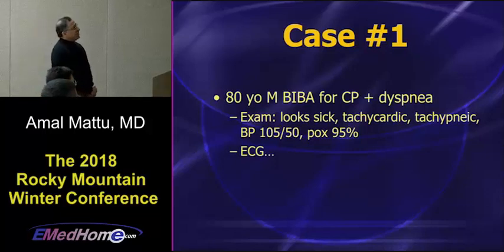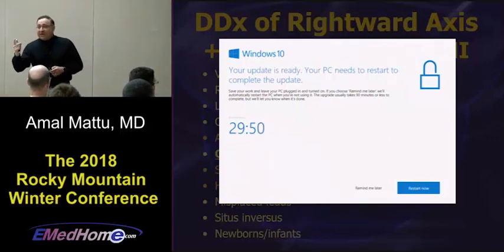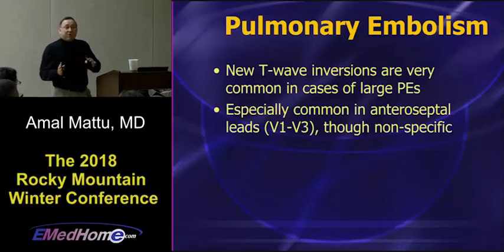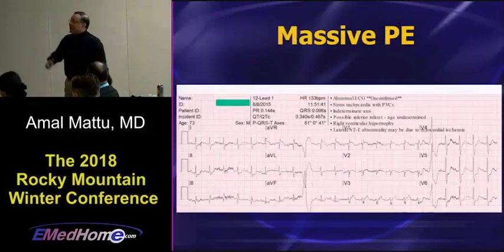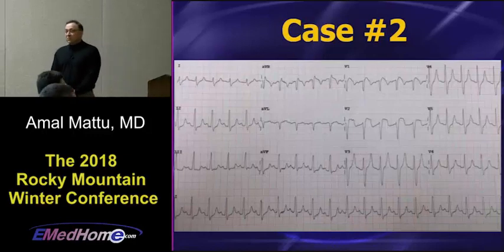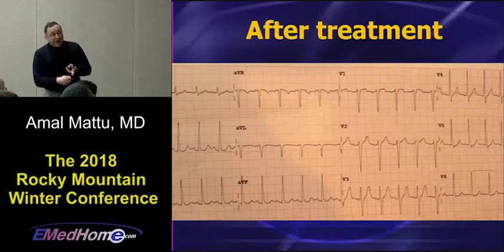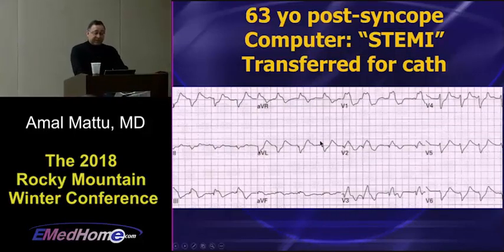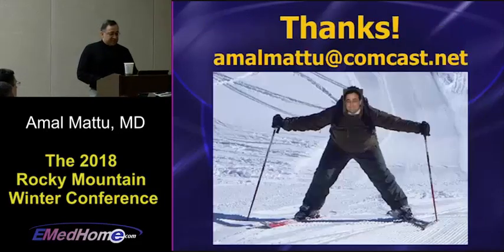Mattue STE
STE + RAD = 2 DDX